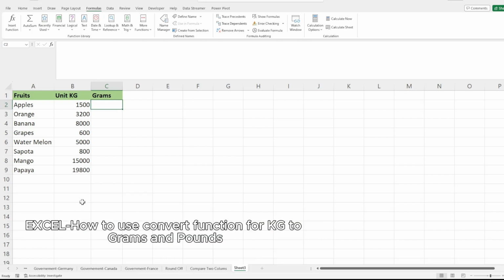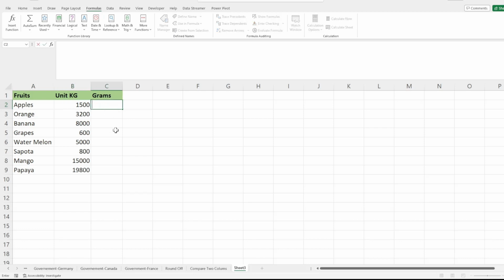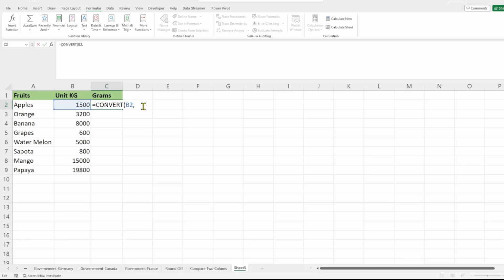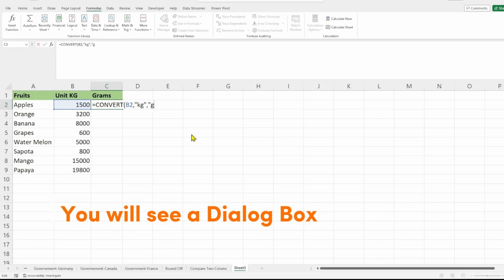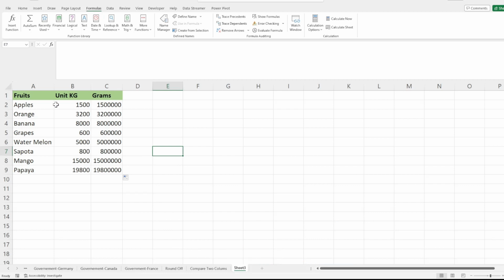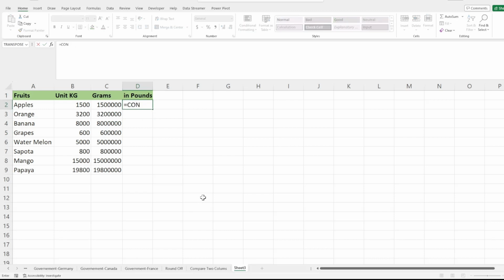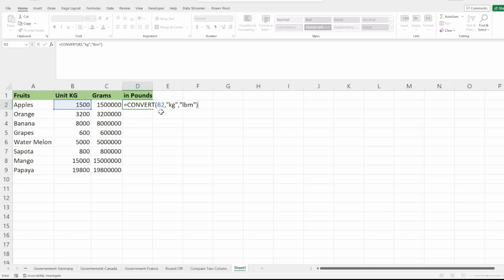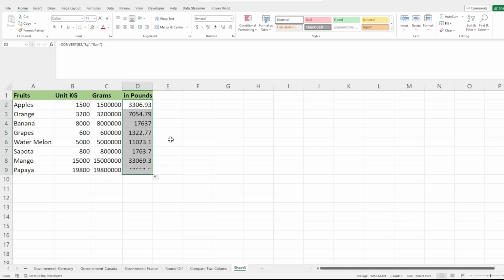Fearless Excel Tutorial: Microsoft Excel Convert Formula KG to Grams and Pounds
Microsoft EXCEL BASICS | Microsoft Excel Tutorial  | Excel Function | Excel Formulas | Microsoft Excel Convert Formula from KG to Grams and Pounds

🐧𝐃𝐞𝐬𝐜𝐫𝐢𝐩𝐭𝐢𝐨𝐧🐧
In this Excel BASICS TUTORIAL, we will guide you through the process of converting weight measurements from kilograms to grams and pounds using Microsoft Excel Convert function.

🔥My Gears👇
➤FIFINE T669 Condenser USB Microphone Kit

 💻Budget Laptops ₹40,000 to ₹50,000:
➤15-FC0156AU HP 15, AMD Ryzen 5 7520U|16GB RAM|512GB
➤X1605ZAC-MB541WS ASUS Vivobook 16, Intel Core i5-12500H|16GB RAM|512GB

💻Budget Laptops ₹27,000 to ₹33,000:
➤HP 15 15-FC0025AU, AMD Ryzen3 7320U|8GB RAM|512GB
➤HP 15 FC0026AU, AMD Ryzen3 7320U|8GB RAM|512GB